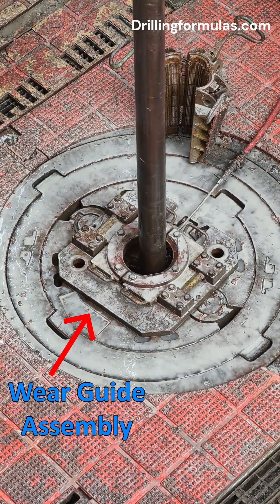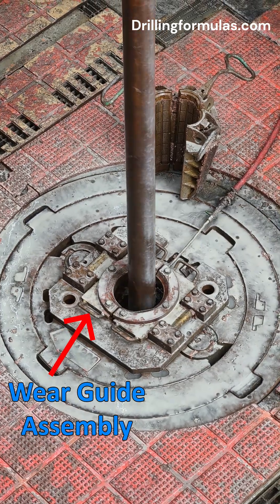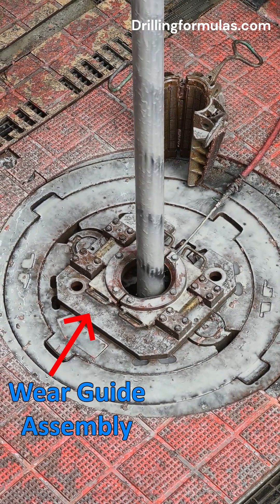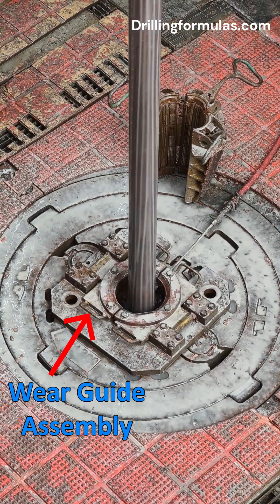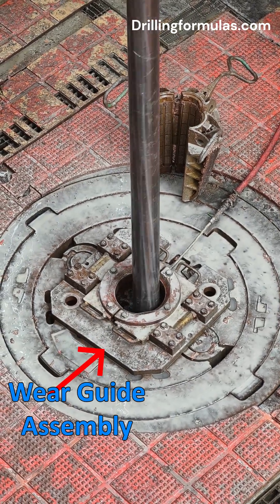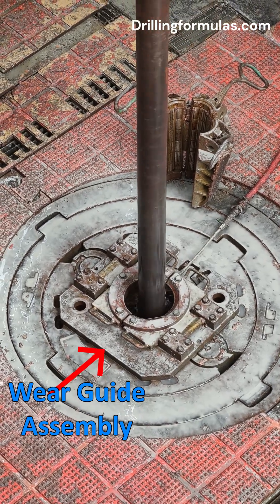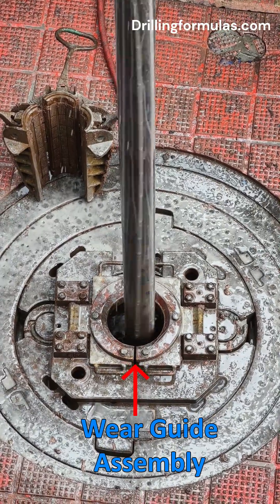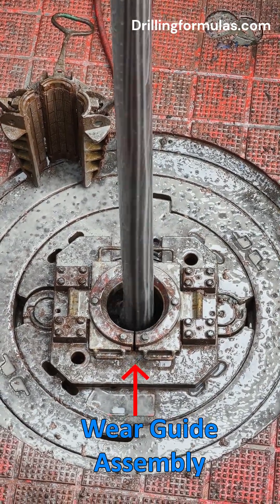What is a Wear Guide Assembly (Bushing Saver)?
Wear Guide Assembly or Bushing Saver is an essential equipment to protect master bushings and insert bowls from the relentless wear and tear that occurs during drilling activities.